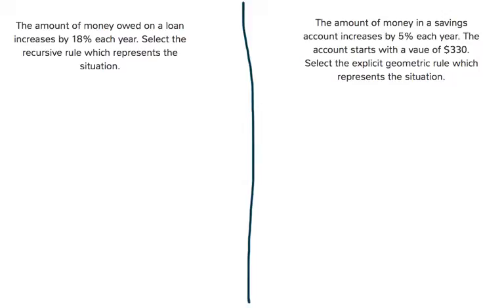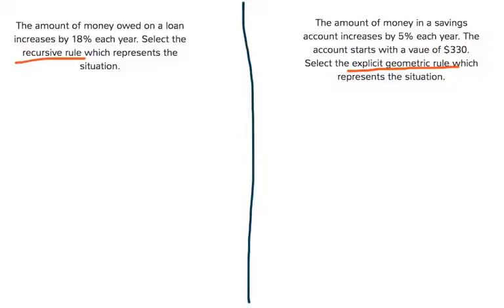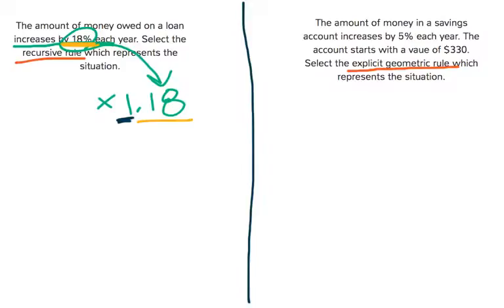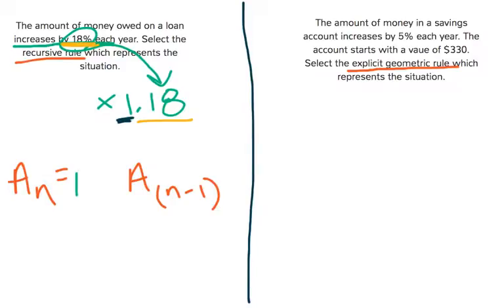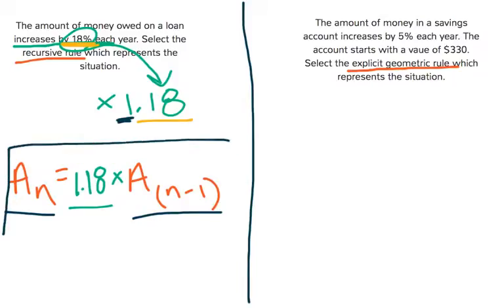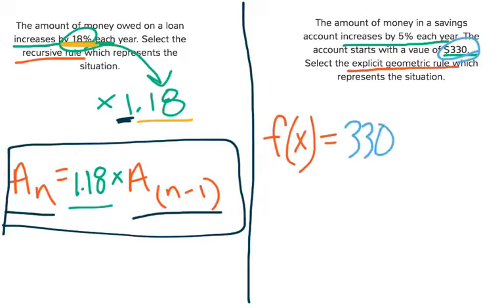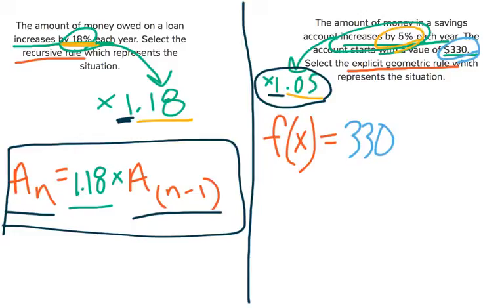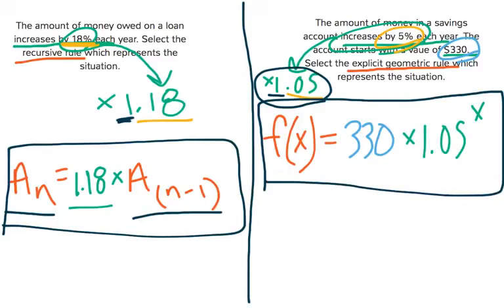[9.EF.7-2.0] Write Geometric Sequences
Use the recursive and explicit forms to model real-world situations